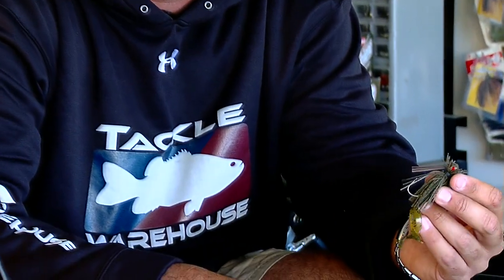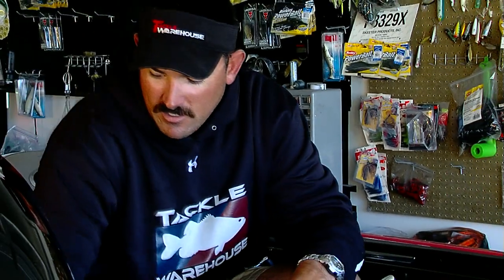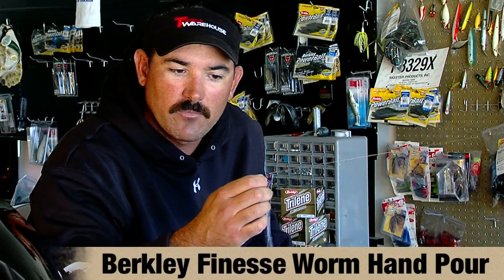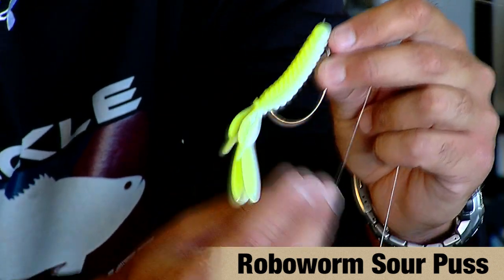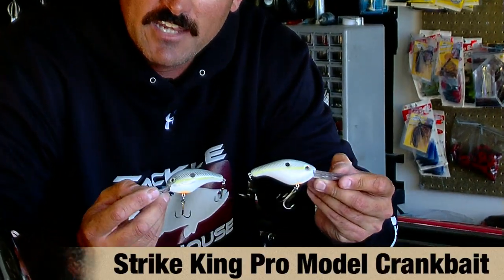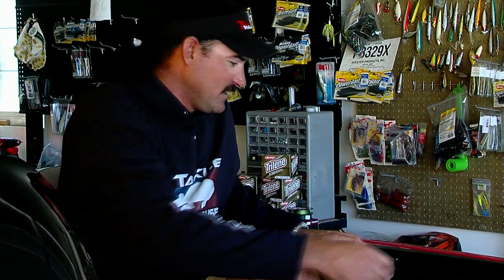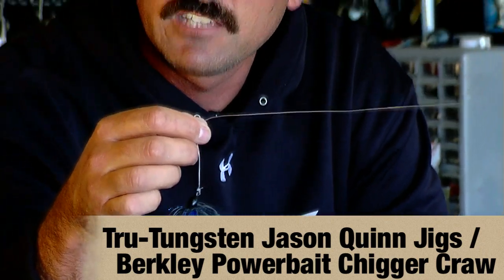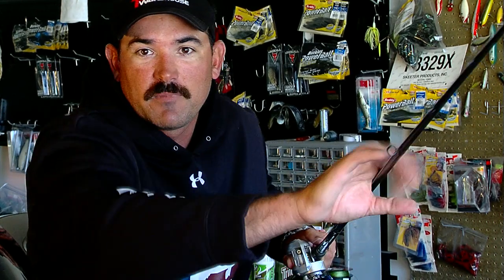2008 Blue Ridge Brawl with Jared Lintner - Tackle Warehouse VLOG #16